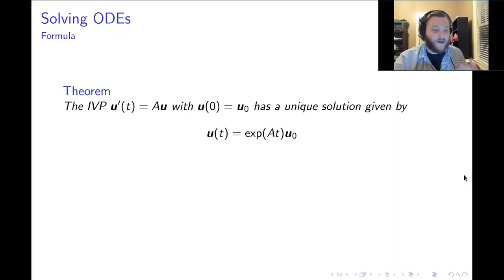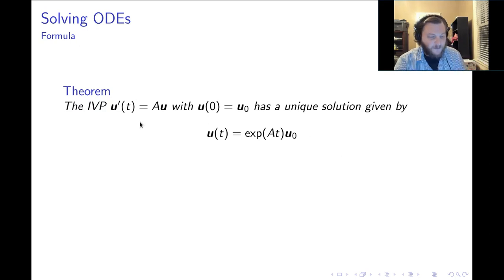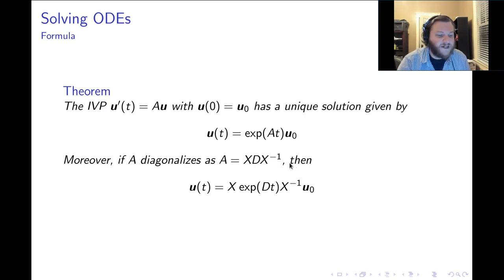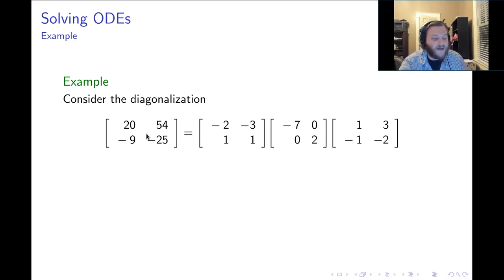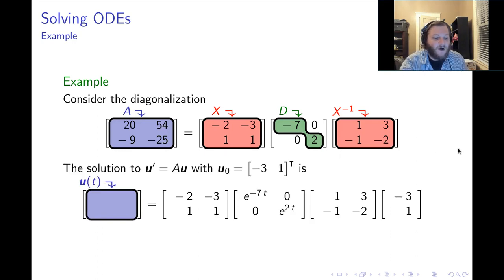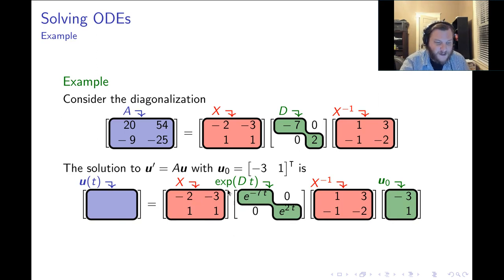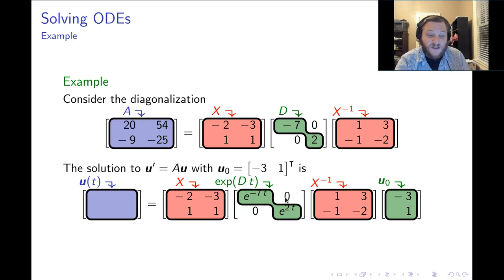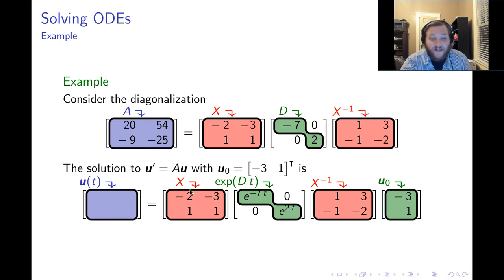Matrix Exponentials: Part 3/5 "Solving ODEs"